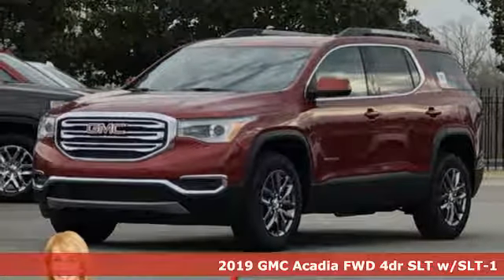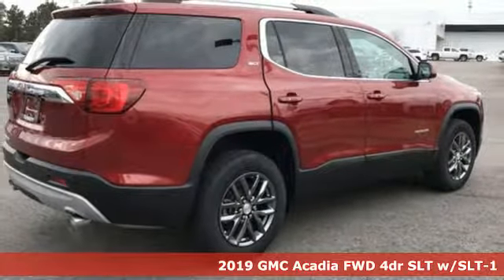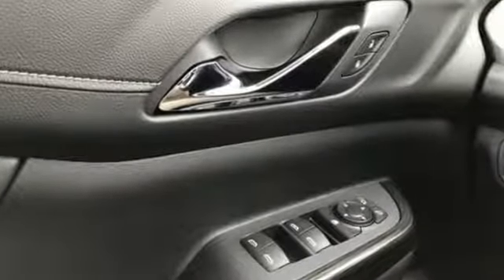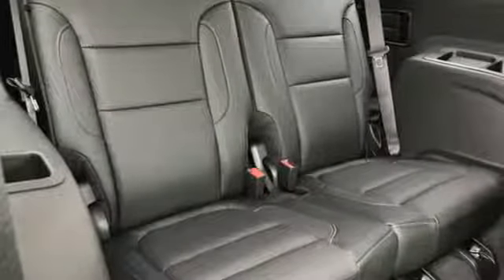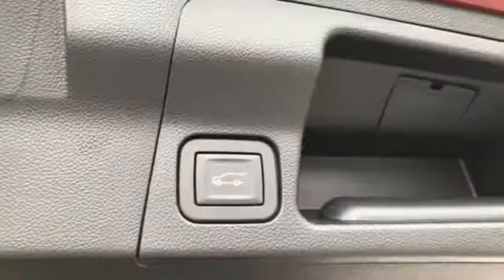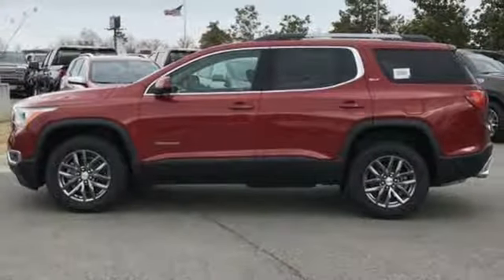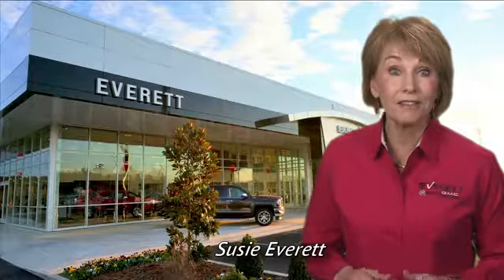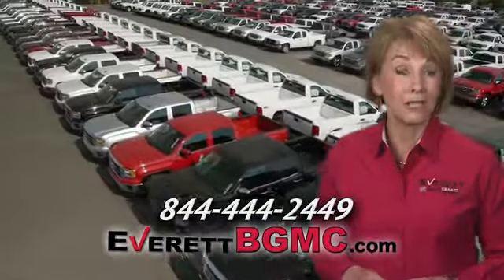New 2019 GMC Acadia Benton AR Bryant, AR #225307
Year: 2019
Make: GMC
Model: Acadia
Engine: 6 Cyl. 3.6L
Transmission: Automatic
Color: Red Quartz Tintcoat
Interior: Jet Black
Stock #: 225307
VIN: 1GKKNMLS7KZ225307

Address:
21099 Interstate 30